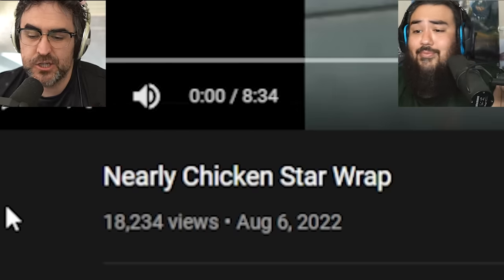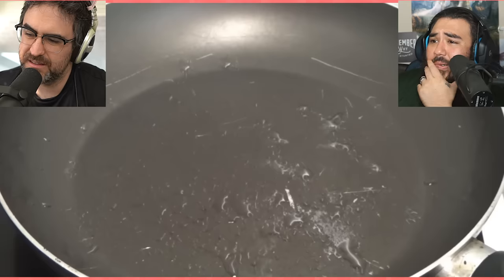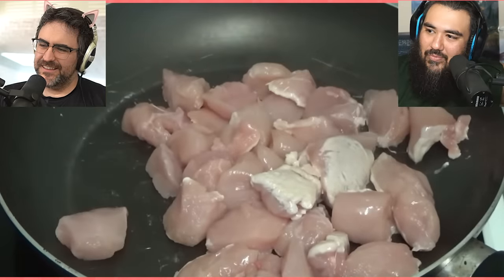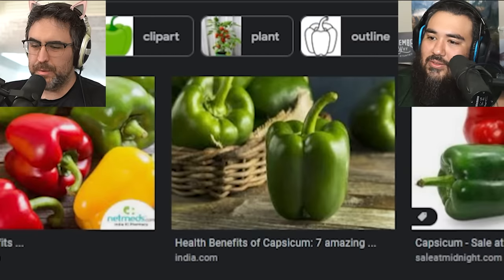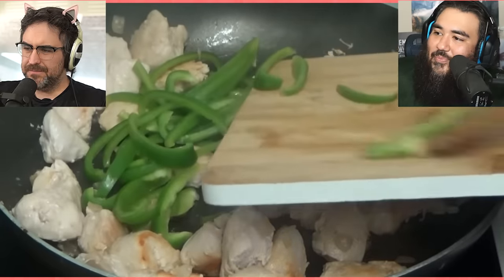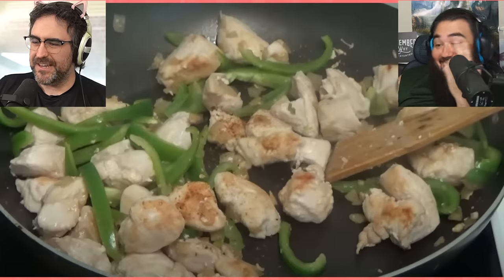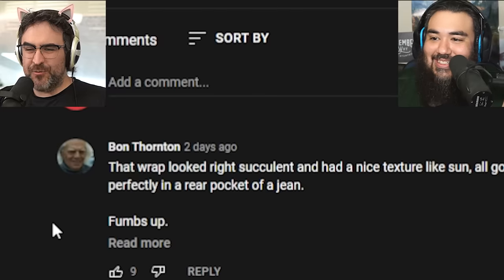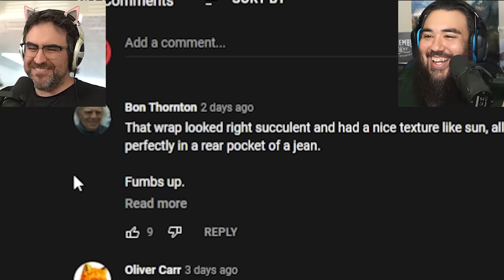Kay Is Back Cooking And She Makes The Saddest Chicken Star Wrap I've Ever Seen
Reacting to Kay's Cooking where she shows us how to make a chicken star wrap! She also has finger guards now.